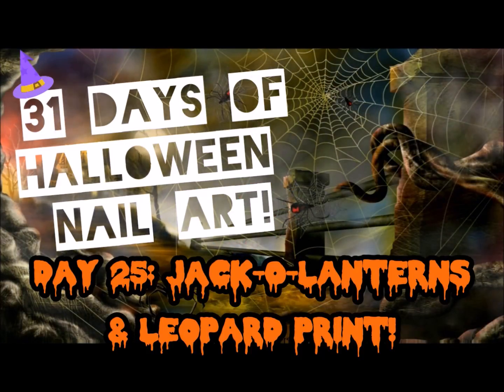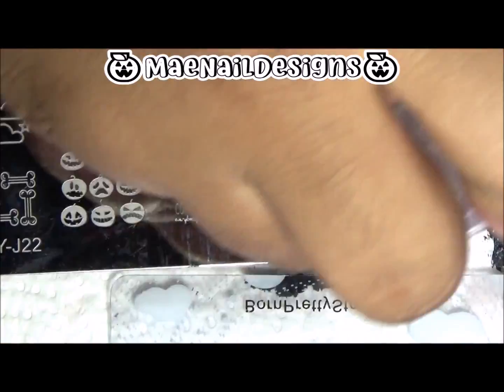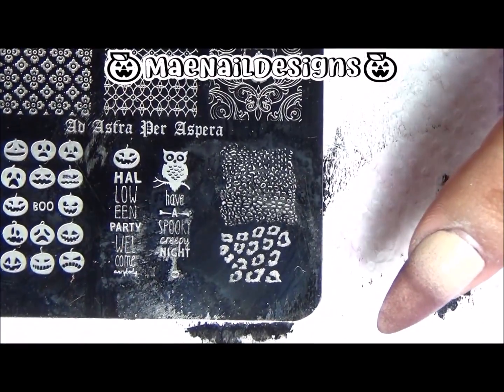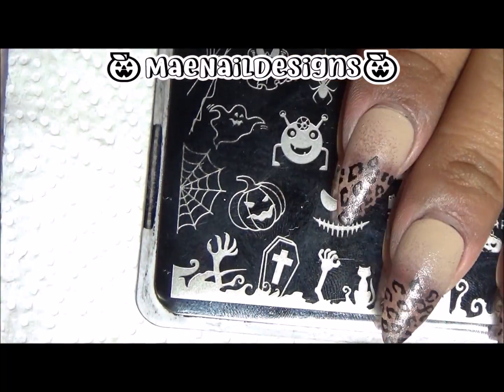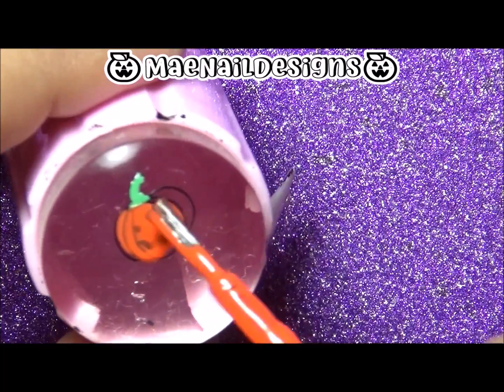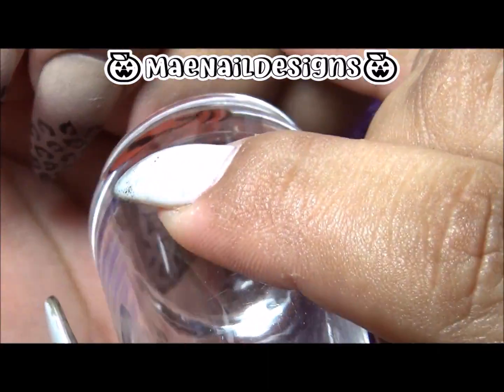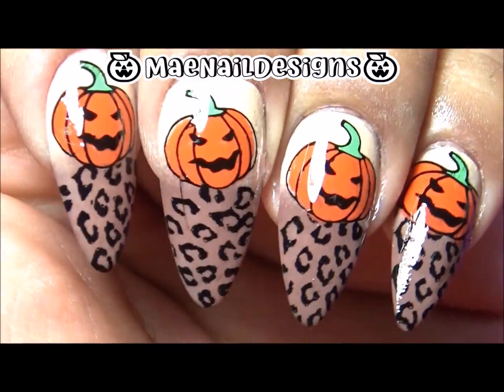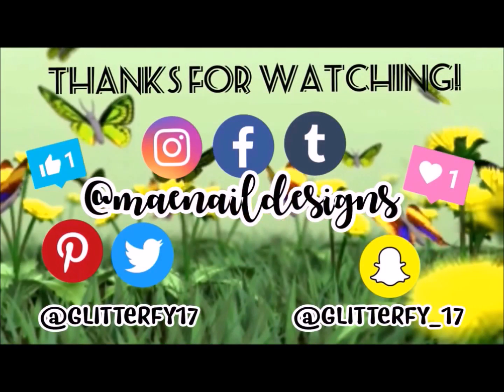🎃 Jack-O-Lanterns & Leopard Print Halloween Nail Art | Day 25 | MAENAILDESIGNS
ENGLISH: Today's nail design is #25 of 31 Days of Halloween Nail Art; "Jack-O-Lanterns & Leopard Print" ! Keep watching to learn how to achieve this design.

ESPAÑOL: El diseño de hoy es #25 de 31 días del arte de uñas de Víspera de Todos los Santos; "Calabazas y estampado de leopardo"! Sigue viendo para aprender cómo lograr este diseño.

Polishes & Plates used: ✦ Esmaltes y Placas:
~"Tatum" by Zoya
~"Mary" by Zoya
~"Ness" by Zoya (Stem)
~"Cam" by Zoya (Pumpkin)
~"Black Jack" by Pueen stamping polish